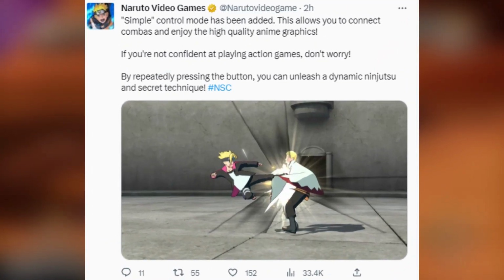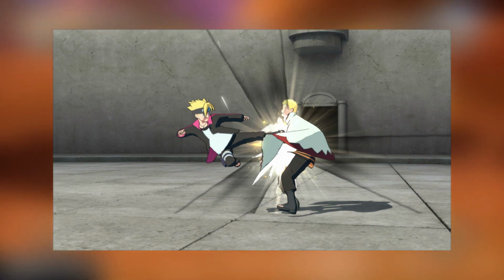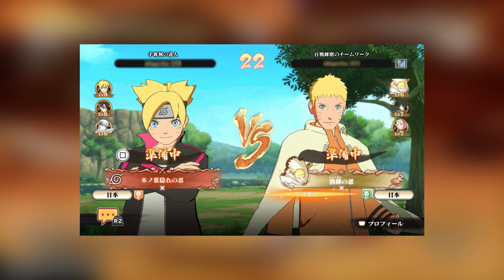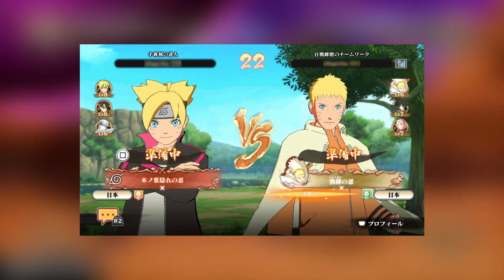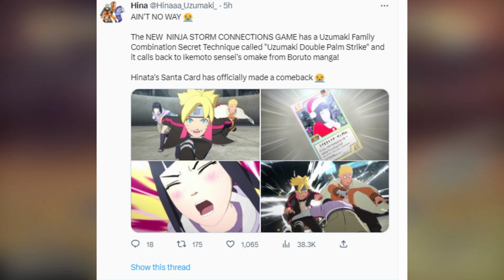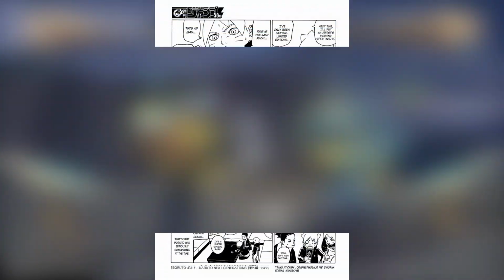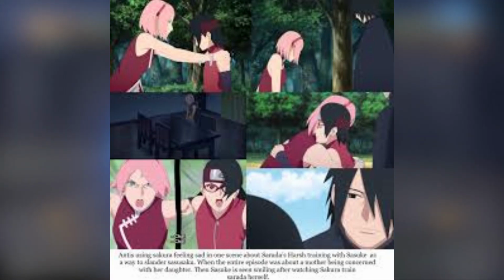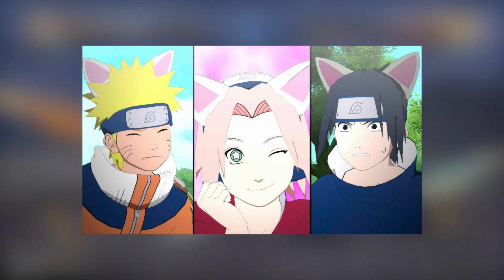Unexpected Naruto Connections Secrets Revealed in Newest Screenshots!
Took a bit to get this one out, but here we are :)